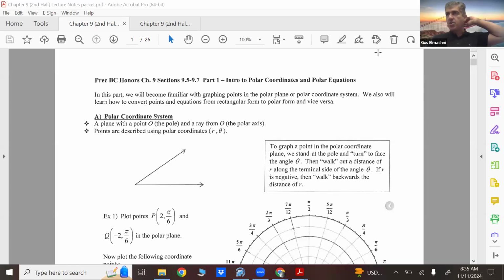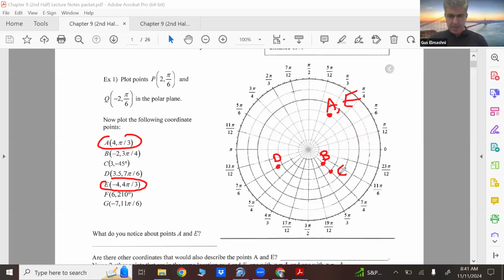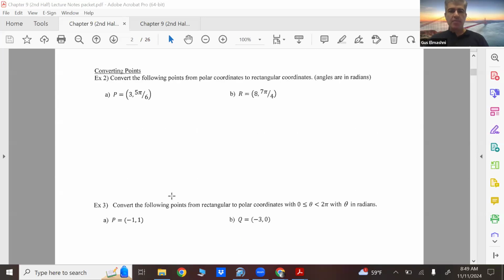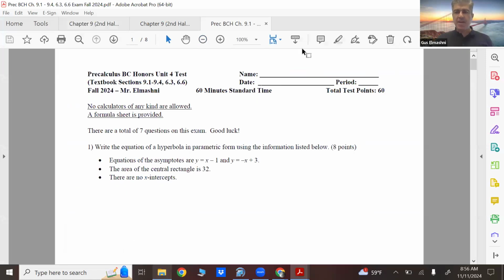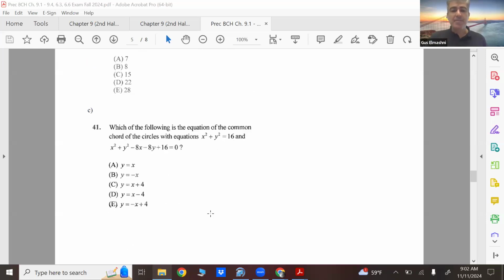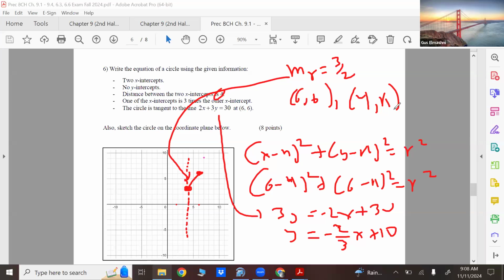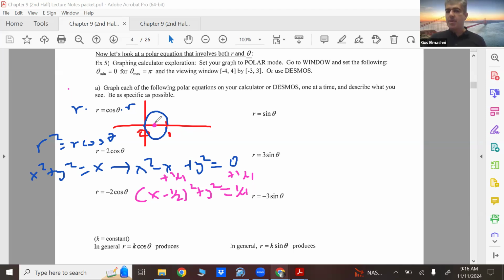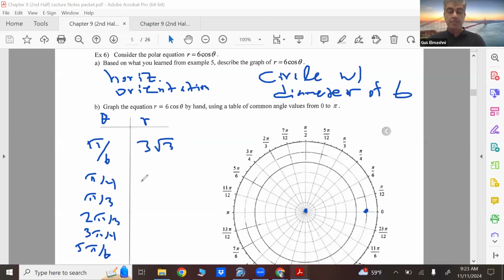Precalculus BC Honors Unit 5 Lesson 1 Fall 2024